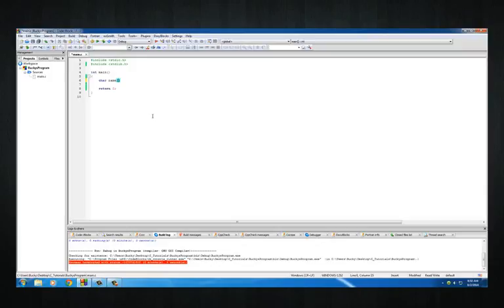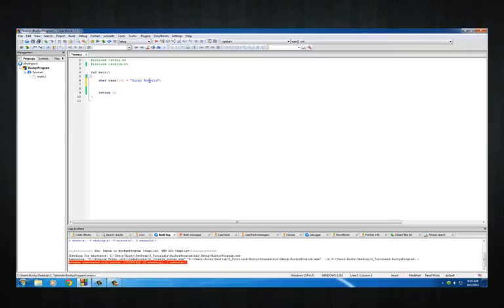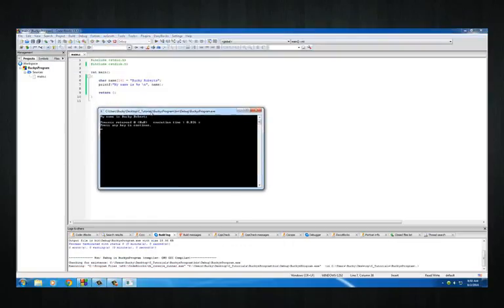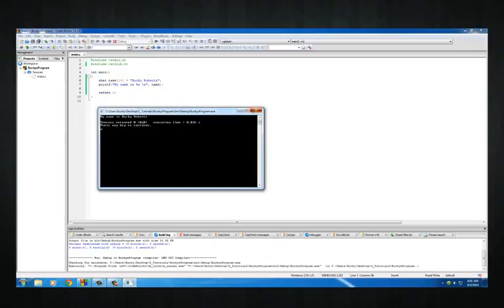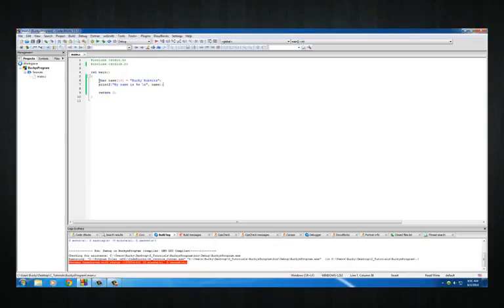08. C Programming Tutorial - 8 - String Termination